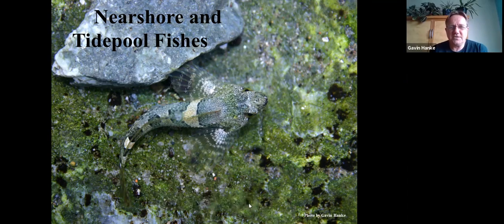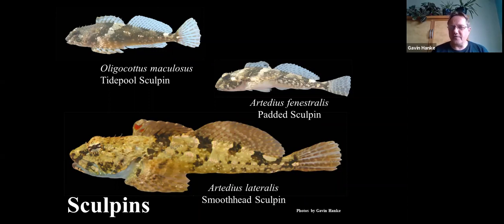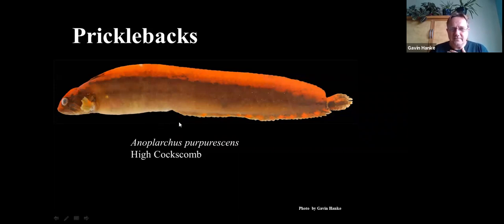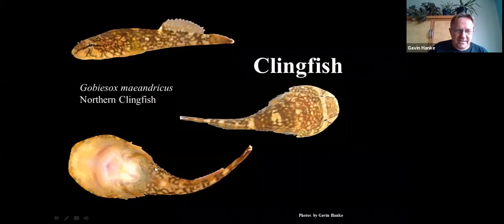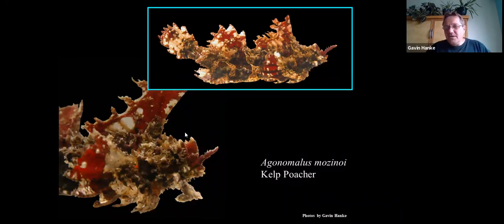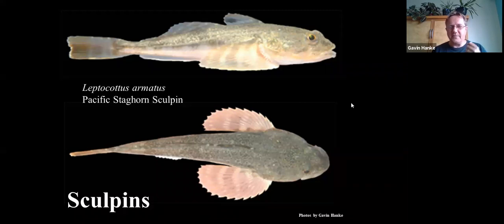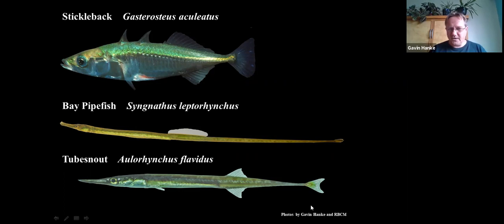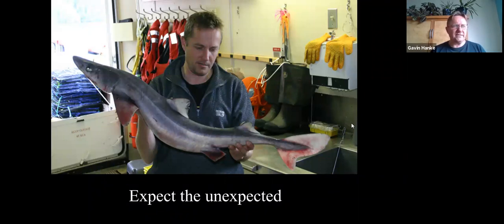RBCM@Home: Just Below the Surface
Join the Royal BC Museum curator of vertebrate zoology, Dr. Gavin Hanke, to discover what is swimming just below the surface, near the dock or just offshore.